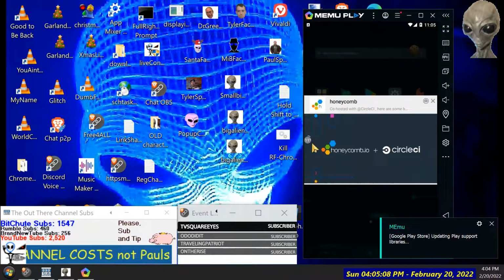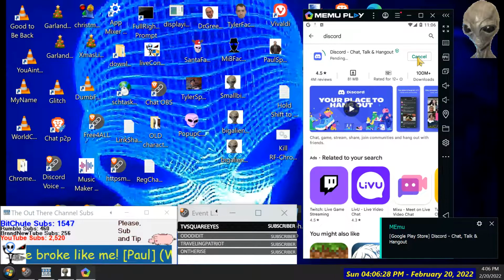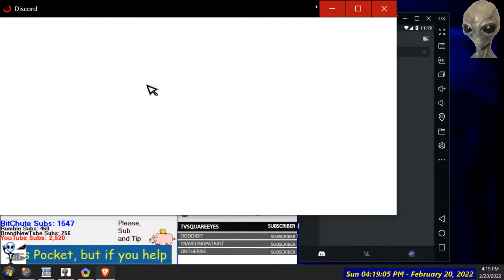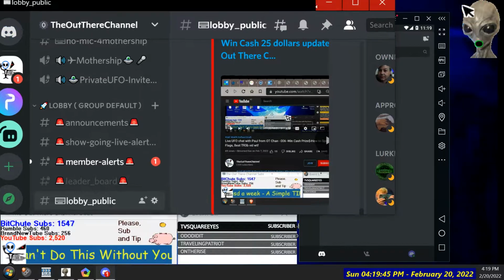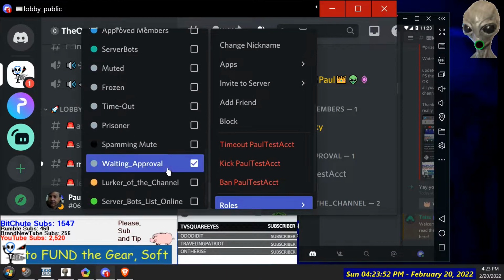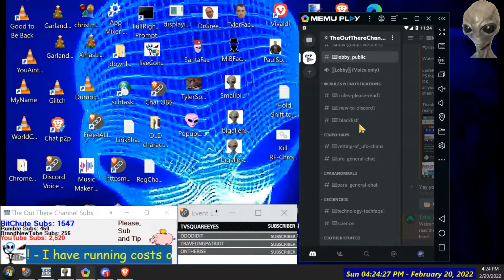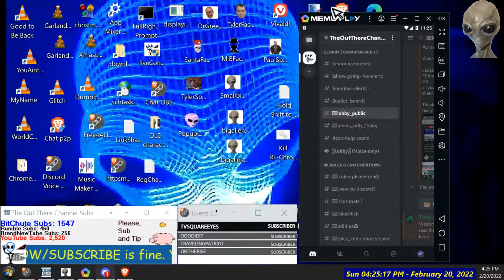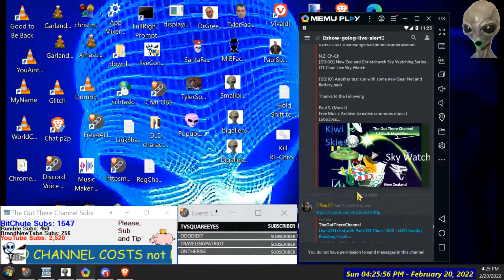The Out There Channel Group Tutorial Video for Discord app running Android (Emulator for Windows)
Memu - Android Emulator to Demonstrate how
to install discord app and connect it to our USER
UFO group to join in the fun. How to swipe and access
the text and voice rooms and direct messages (personal
account)

is coming.
cheers Paul.

That do NOT take 30 percent of the donation like google does!

or Send a direct TIP from $1. if use this during Live show
you get name on screen!

I have some Coin if want to add to it
Send to the crazy number after =
LTC  = LTu6knjxJvpNWPtbdNdTfkxx55gUwPcD68
BTC = 1E1iofpXeVgSDhr9SM4RyS6bFabQpM7rC4
ETH = 0x4d00733ae3909c951948e1a40e996e69fe691499

Lobo_Loco_-_01_-_Technomagus_City_ID_501.mp3
sometimes other tunes or a mix of 2
Elvis_Herod_-_07_-_Eggs_Toast_Gas_Fish.mp3
Marc_Burt_-_04_-_Elements_Psychadelik_Pedestrian_chillout_edit.